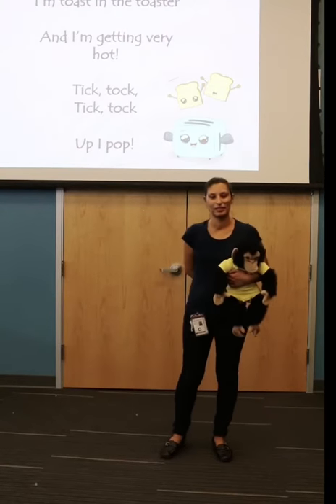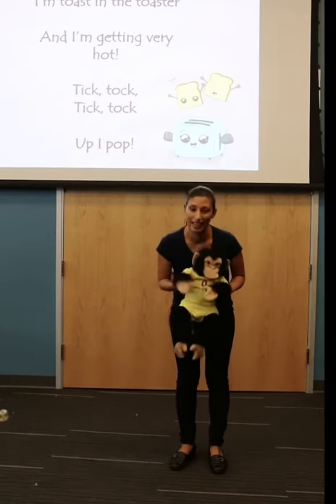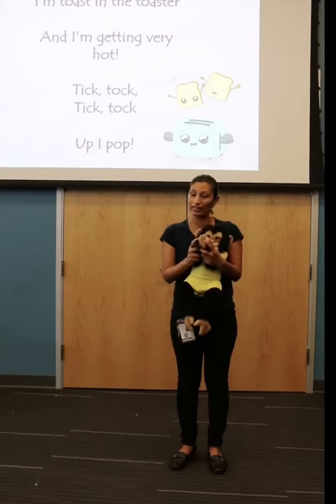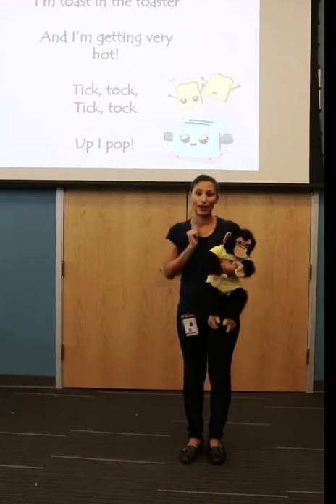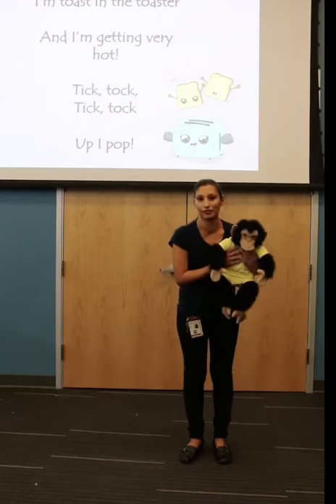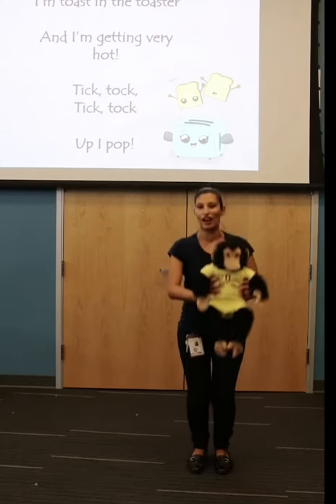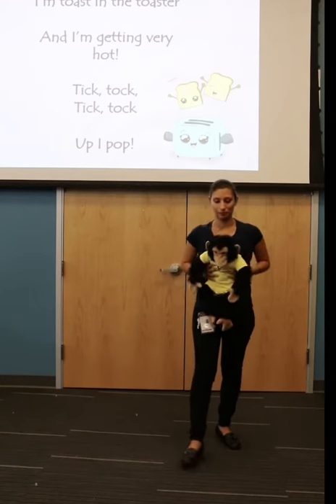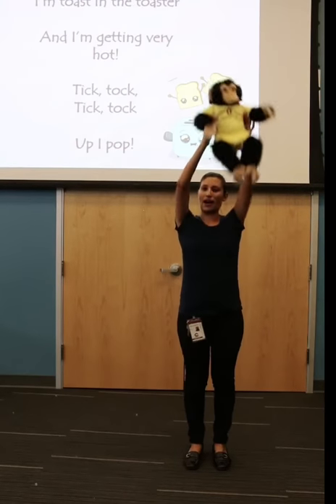Toast in the Toaster: Lap Bounce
Miss Alba shares a Lapsit favorite that you can do with any child. For babies, lift them in the air, toddlers and older kiddos can jump! It's fun for everyone!!